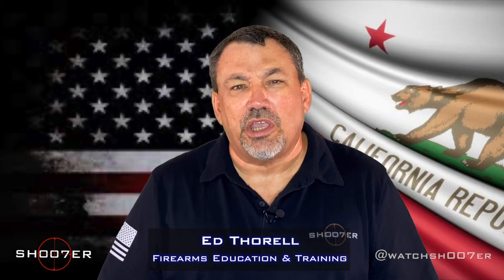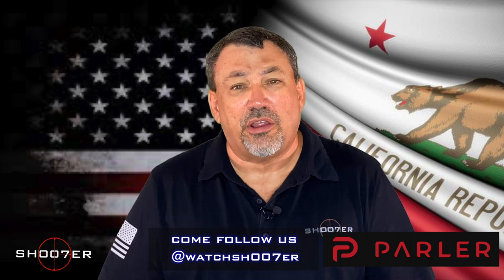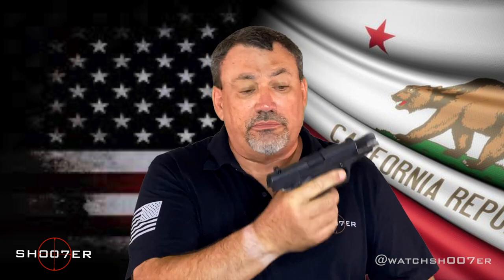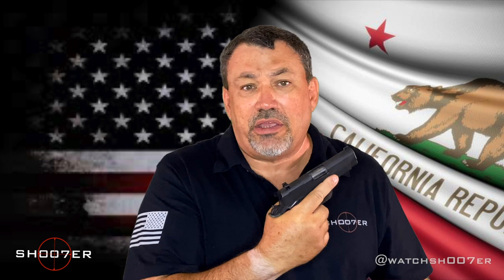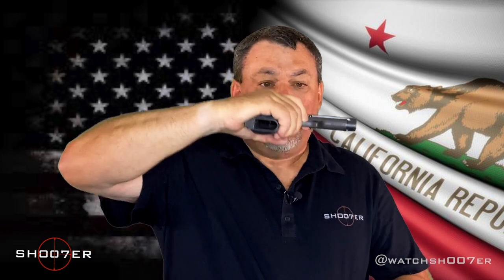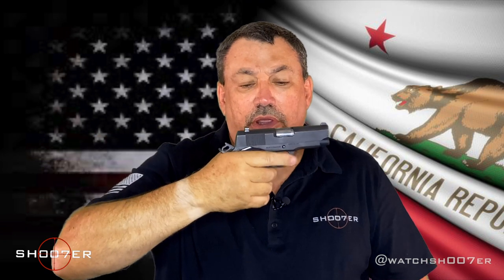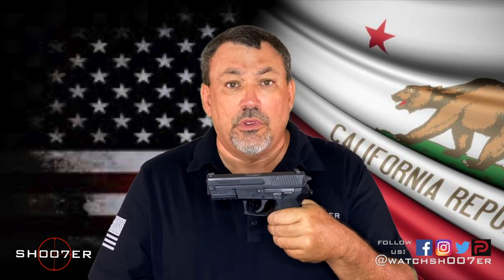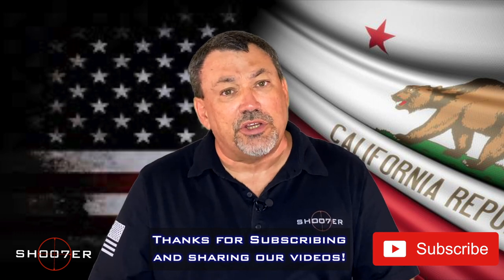FINDING THE RIGHT FIREARM FOR YOU! - SH007ER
Shopping for a handgun is kinda like shopping for shoes... you want to try them on to make sure they fit properly. In today's video, Ed gives some practical tips on how to choose the best fitting handgun for your own hand.

01:06 - intro
01:37 - safe & clear explaination
02:34 - getting started
03:01 - single stack firearms
04:00 - layout of gun controls
05:59 - double stack firearms
06:35 - trigger finger placement
07:25 - gun placement in hand
09:45 - factors of gun weight
11:20 - hand strength/trigger pull
12:00 - lighter trigger pull options
12:48 - popular recommendation in comfort
13:35 - style and ergonomics
16:17 - wrap-up